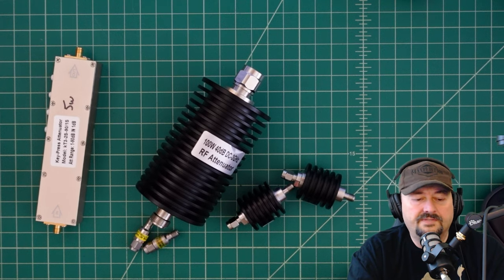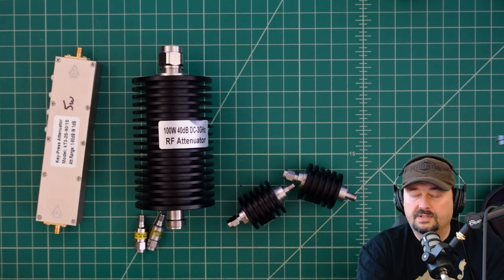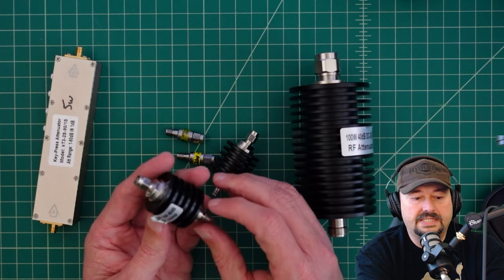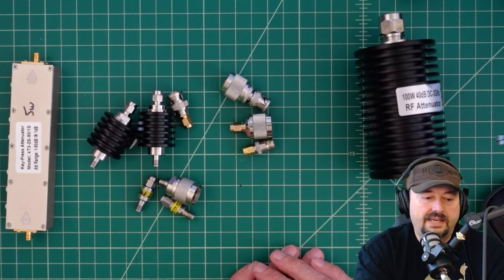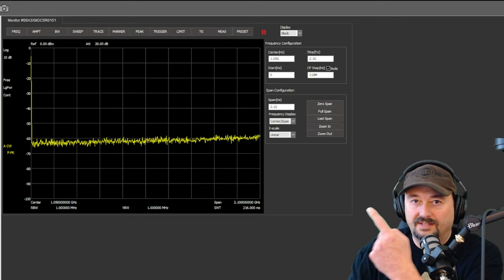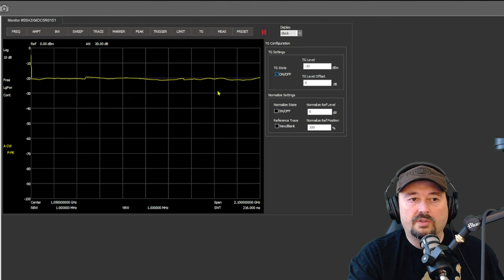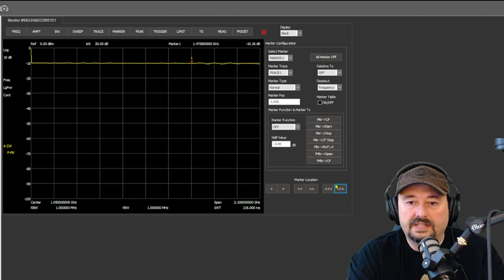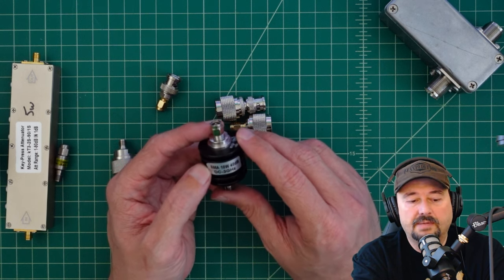Attenuators Explained for Ham Radio Beginners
In this video we will talk about how we use attenuators when testing Ham Radio Equipment.